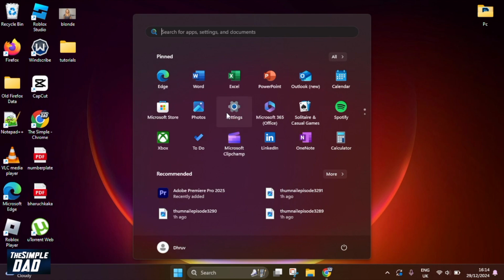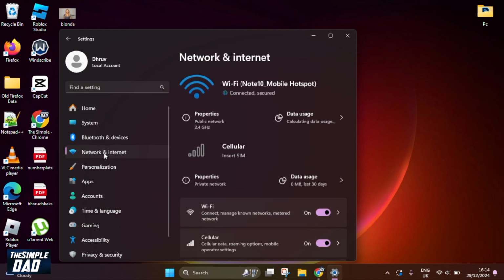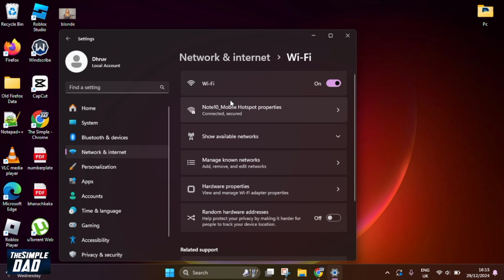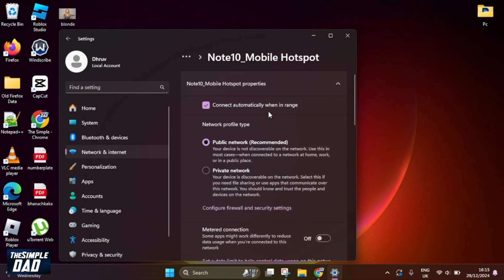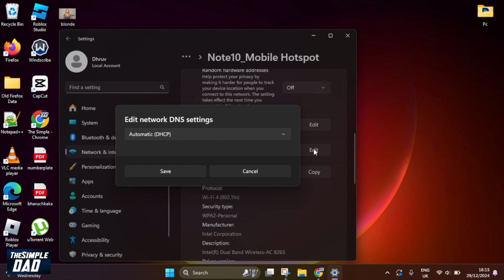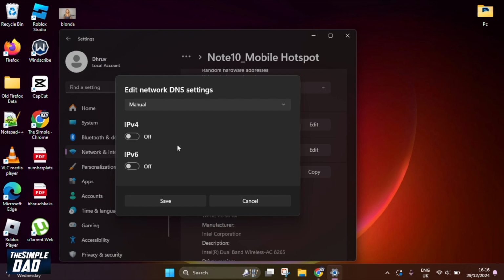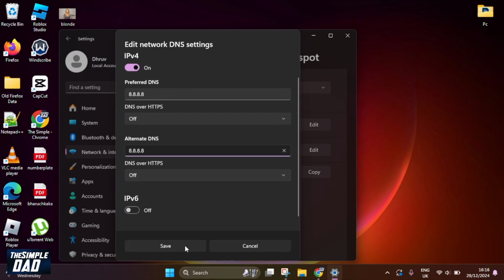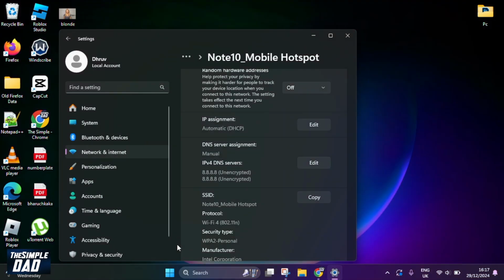How to Change DNS On Windows 11~ Windows 11 TUTORIAL 2025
00:00 Intro
00:10 Like or no Like
00:20 How to Change DNS On Windows 11